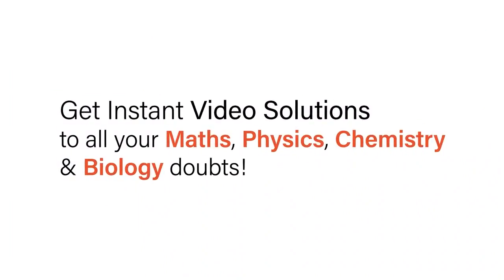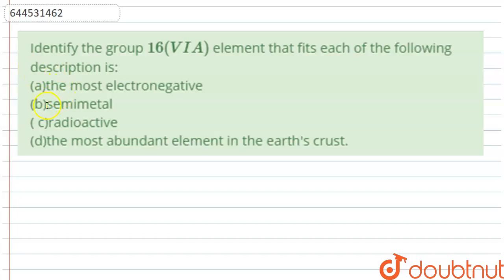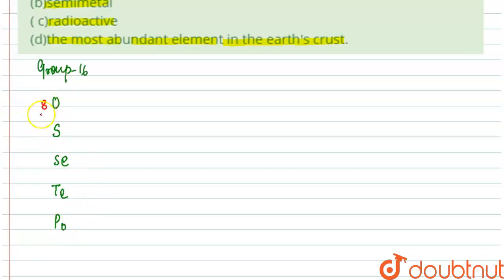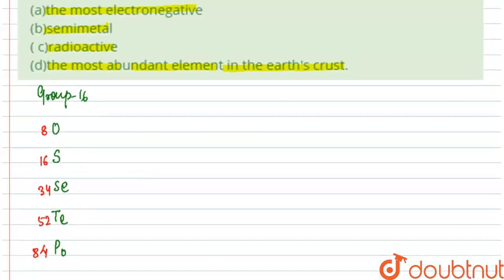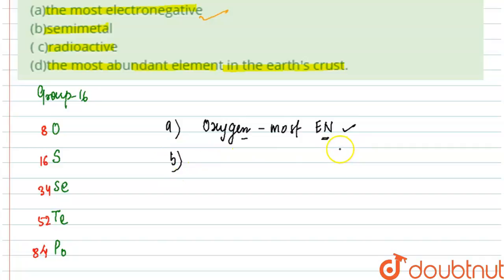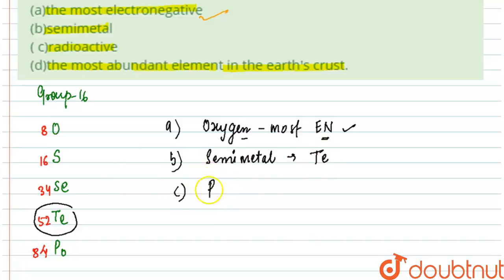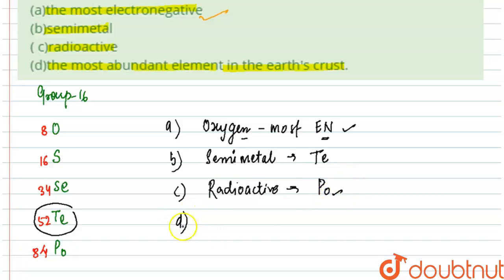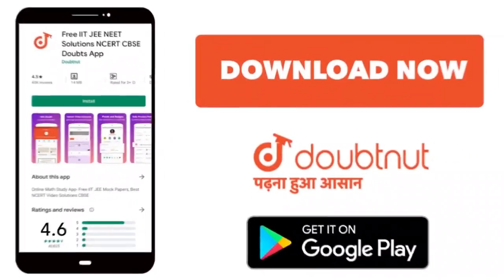Identify the group 16 (VI A) element that fits each of the following description is: (a)the most...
Identify the group 16 (VI A) element that fits each of the following description is: (a)the most electronegative (b)semimetal ( c)radioactive (d)the most abundant element in the earth\'s crust.
Class: 12
Subject: CHEMISTRY
Chapter: P BLOCK ELEMENTS
Board:IIT JEE

👉 Have Any Query? Ask Us.